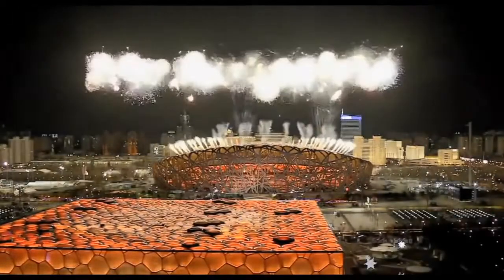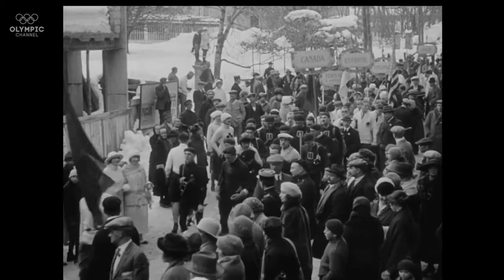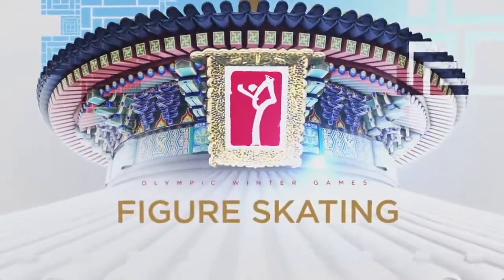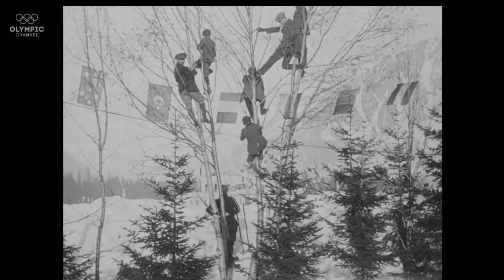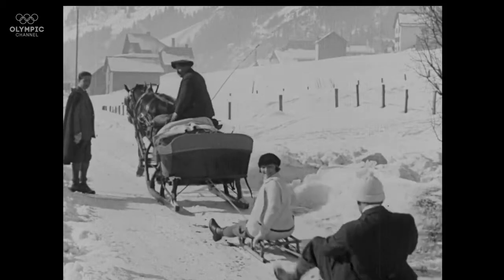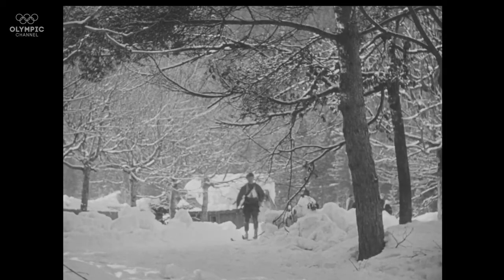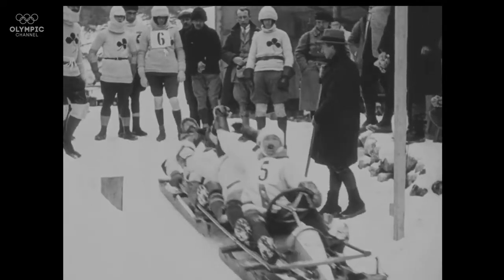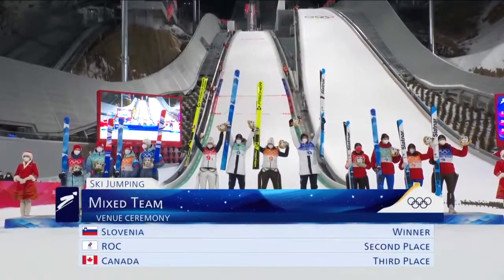100 years of the Winter Olympics| the first Winter Olympics| 1924 Chamonix to 2022 Beijing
Join me as I explore the odd world of the Winter Olympics and I dive back in time to the first Olympic games 100 years ago at the 1924 Chamonix Winter Olympic games.

I'll compare the Winter Olympics as they were 100 years ago to how they are now at the 1922 Beijing Winter Olympics.